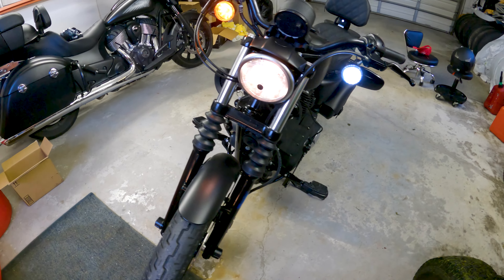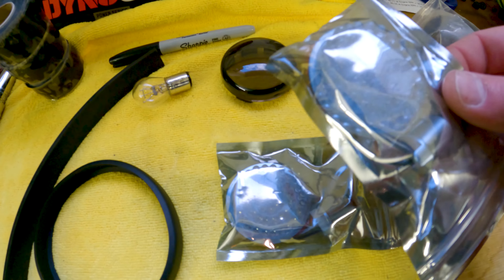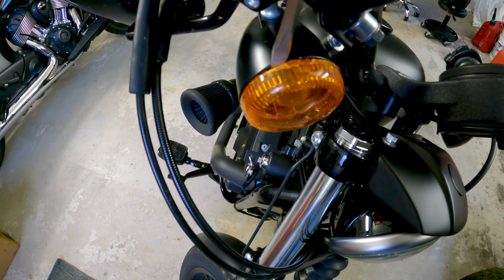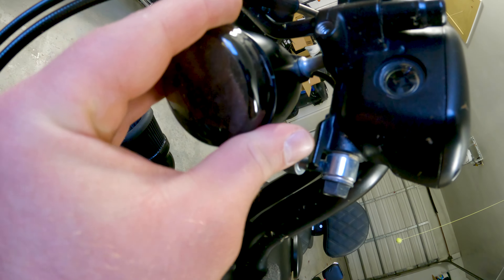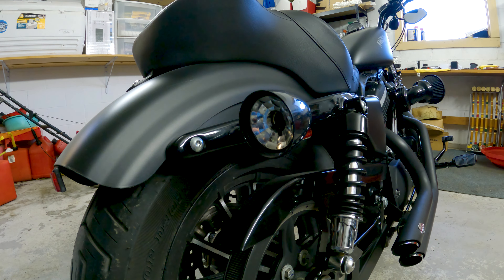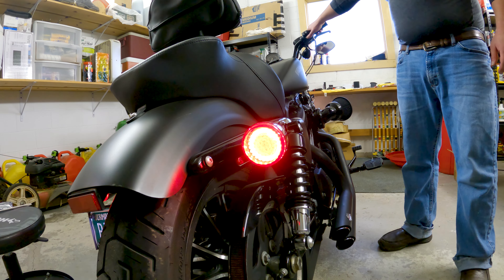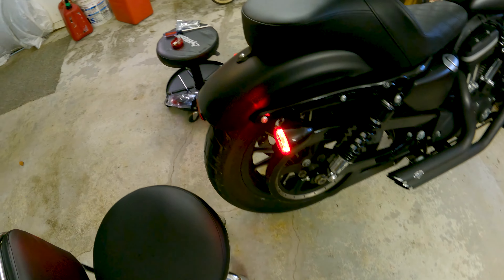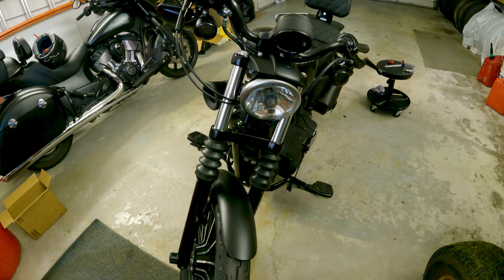How To Install Motorcycle LED Turn Signals | Harley Davidson Sportster, Dyna, Touring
How to install LED's on your Harley Davidson Sportster. In this video I am installing new LED's and turn signal covers for the front and rear signals on my Iron 883/1275 conversion. This is a very easy installation that anyone can do and it dresses up your bike very quickly. It's also very inexpensive!

Link to the LED's and Covers
Don't waste money - save when you shop

MY BIKES:
Current:
Harley Davidson Custom Iron 883 - Hammer 1275 Conversion

MY GEAR:
My AWESOME Helmet: ILM 953

My Cameras:
GoPro Hero 9 Black
GoPro Hero 10 Black
Mic Adapter